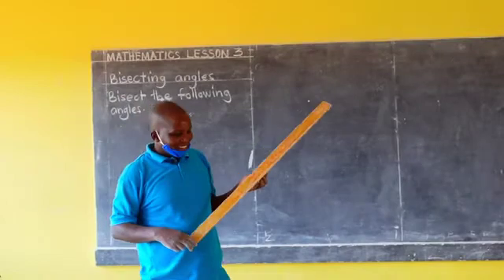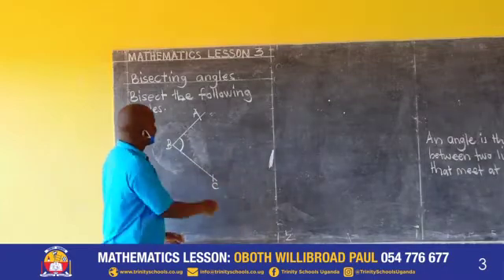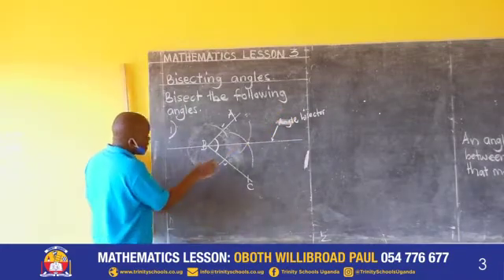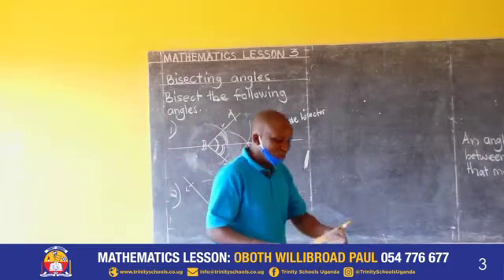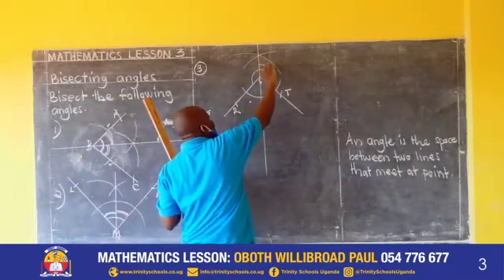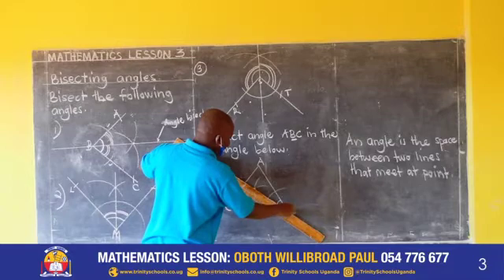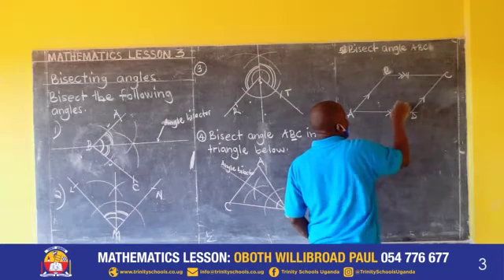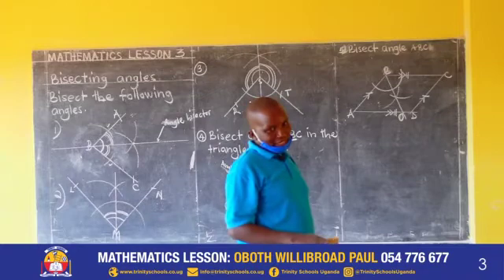Math Lesson3 20 05 2020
Lesson Three